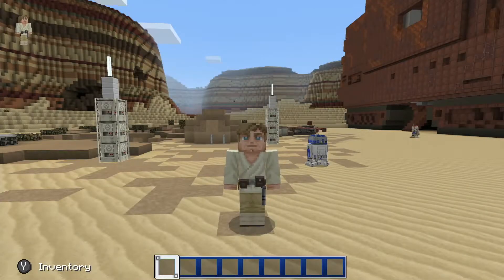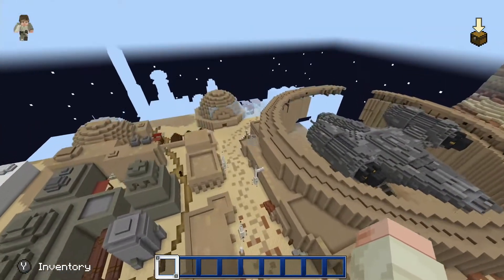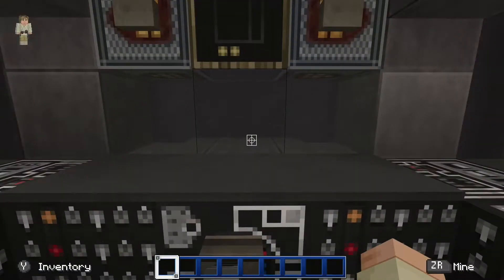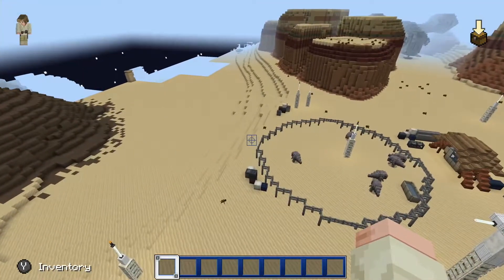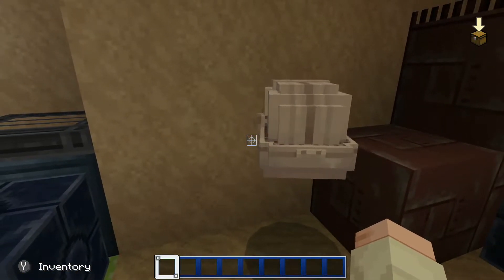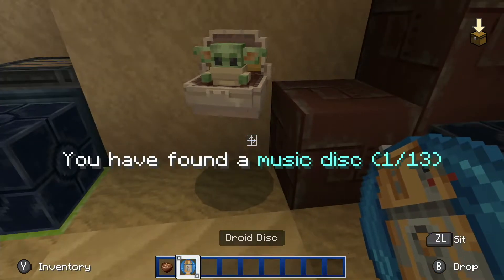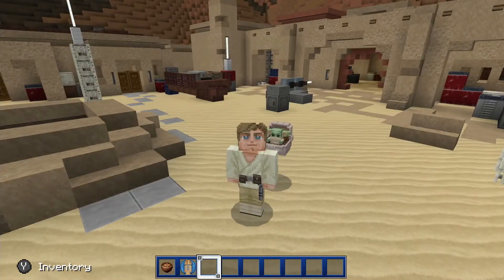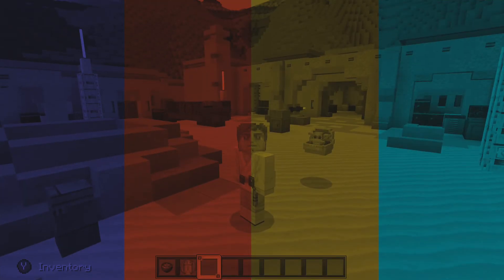How to find Baby Yoda in the Star Wars MineCraft Mash Up Pack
This is a quick tutorial on how to find Baby Yoda in the new Minecraft StarWars Mash-up pack!!!